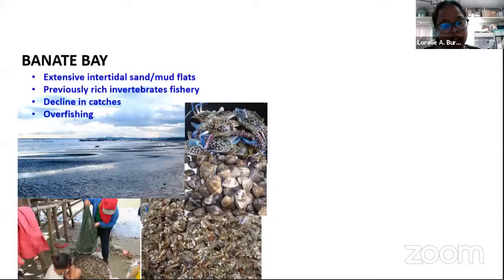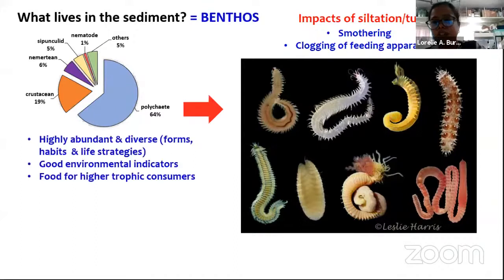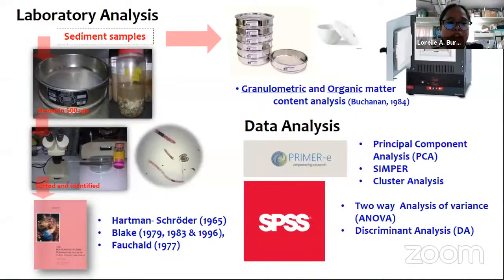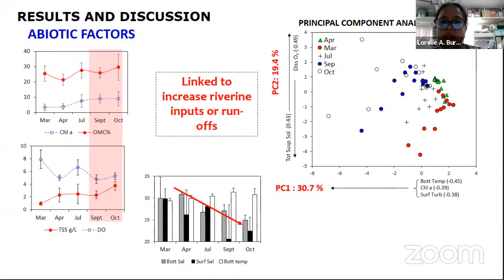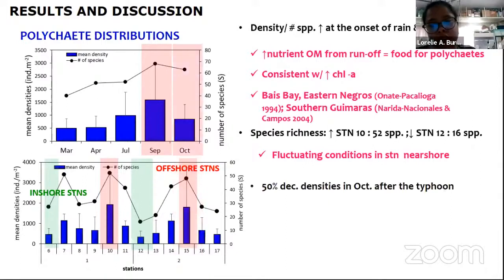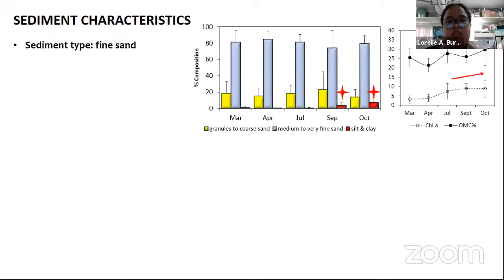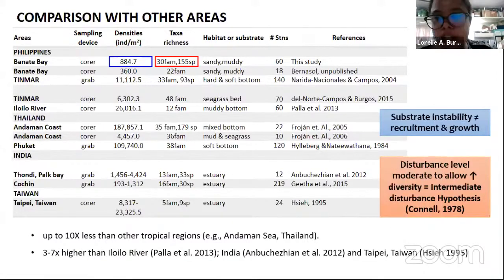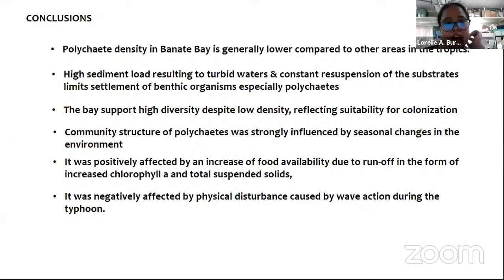Ms. Lorelie Burgos: Community structure of soft bottom polychaetesin BanateBay, Eastern Panay, PH